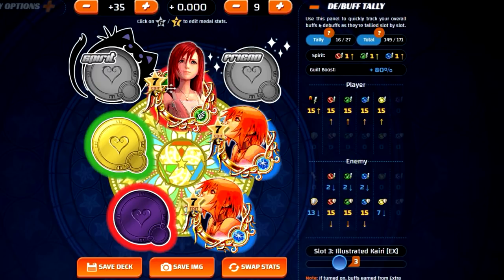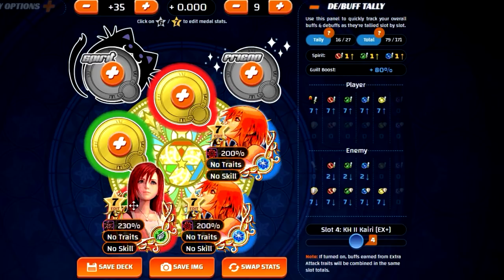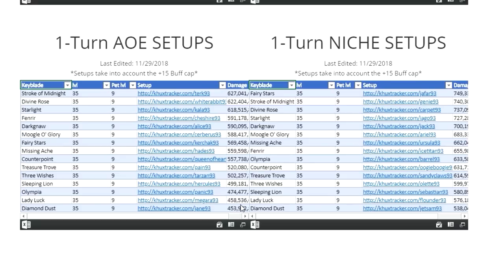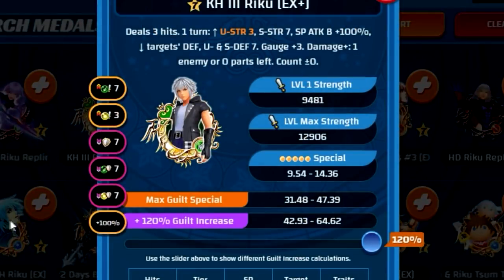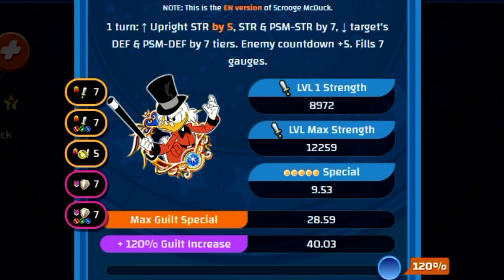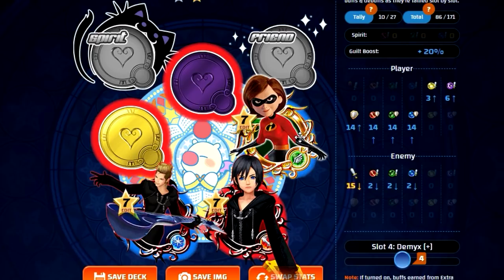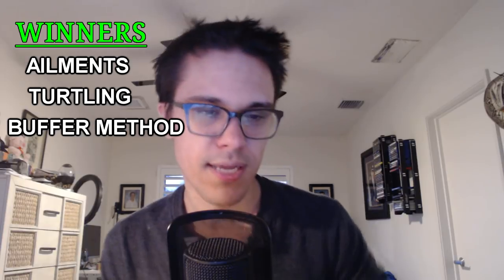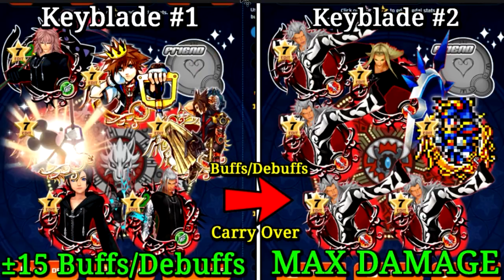Khux | The Pros and Cons of the +15 Buff Cap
Test out your Keyblade setups!